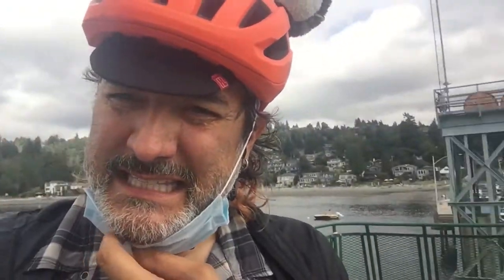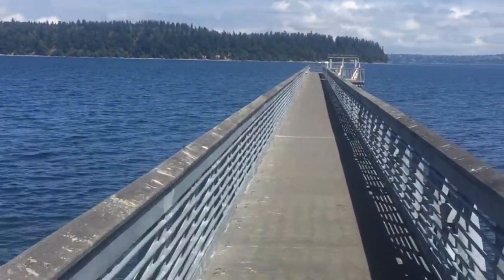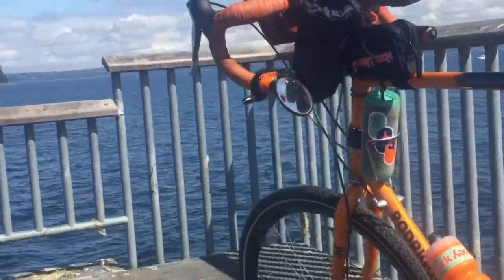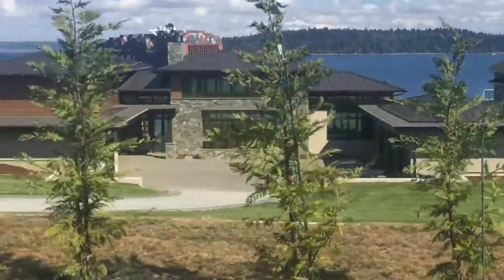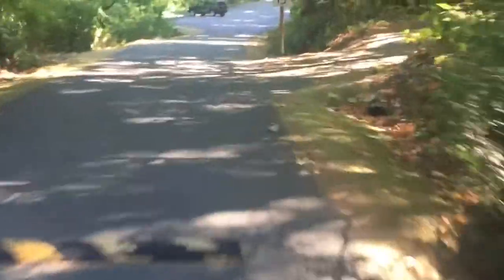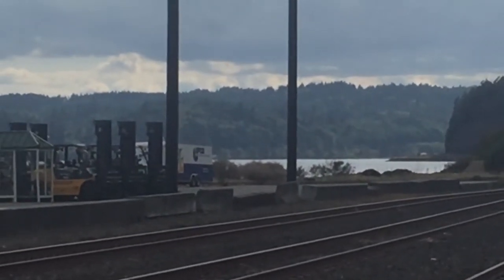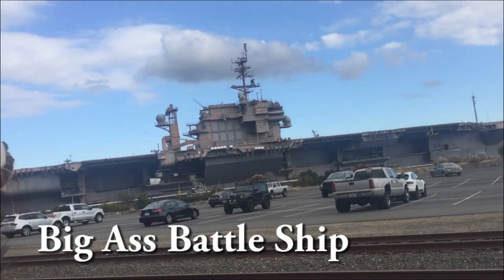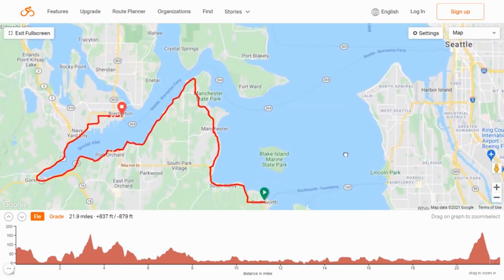A ride from Southworth to Bremerton Kitsap County Wa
From the Fauntleroy ferry to Southworth to Port Orchard, to Bremerton, to ferry.

I do a piss-poor job of describing and marking the route for you, but I had fun riding. sorry.